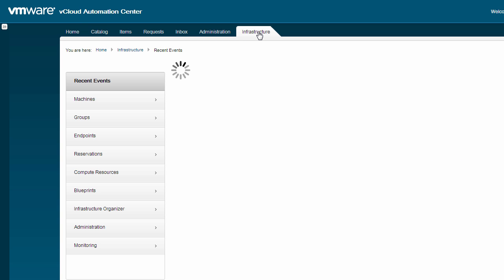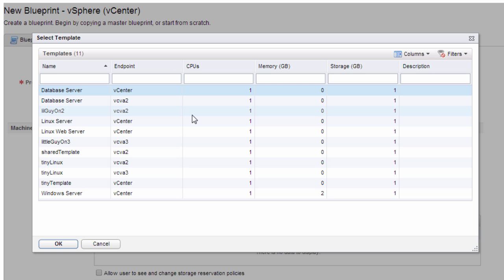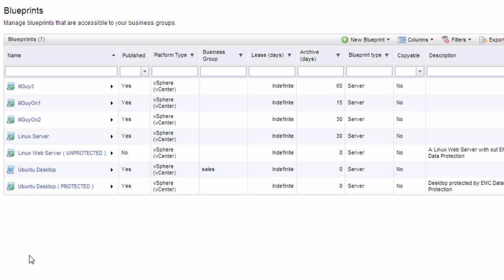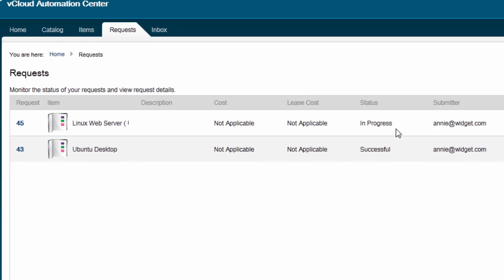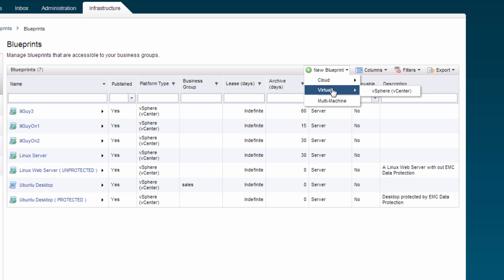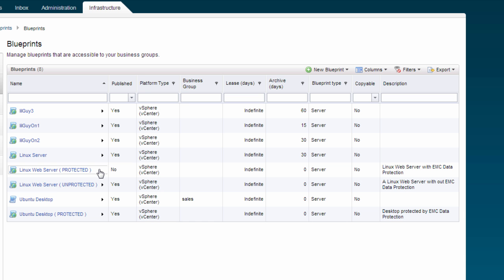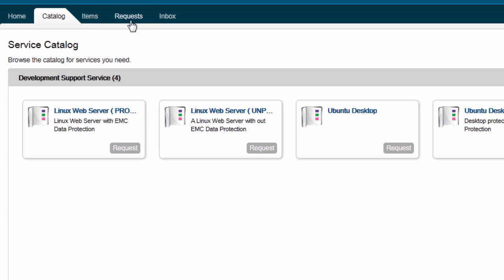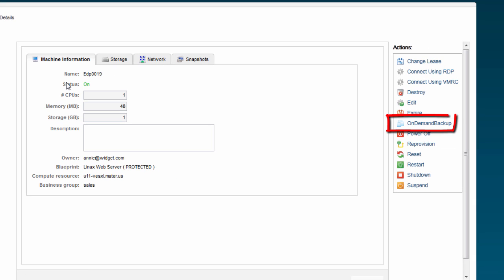EMC Data Protection for vCloud Automation Center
This video walks through a proof of concept on EMC Data Protection for vCloud Automation Center.